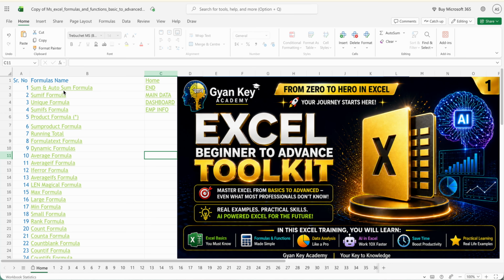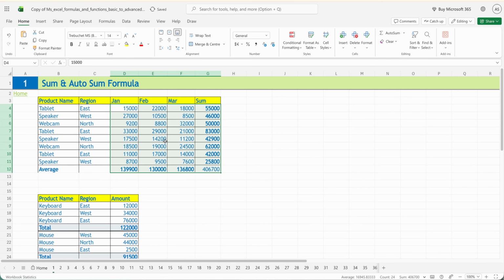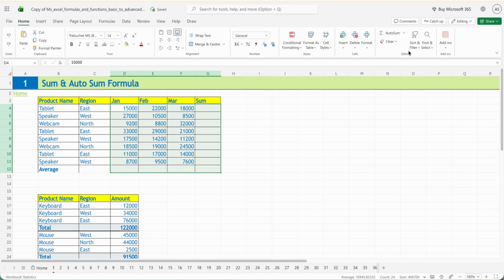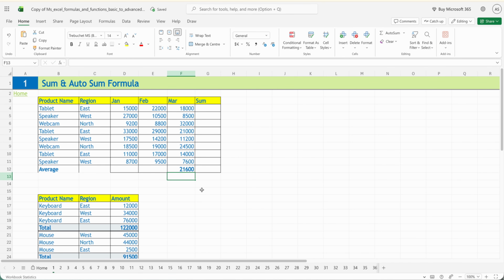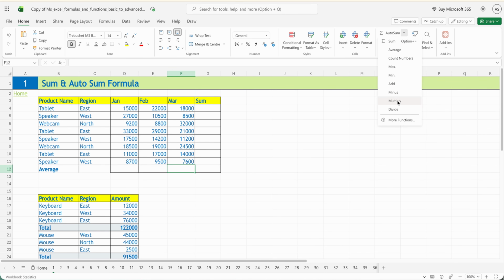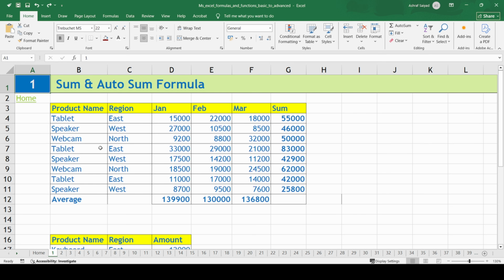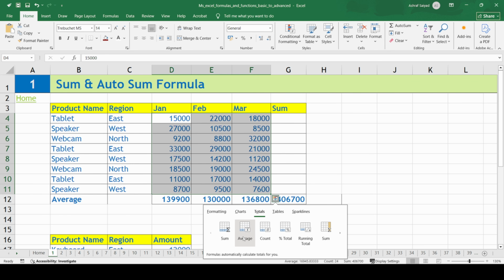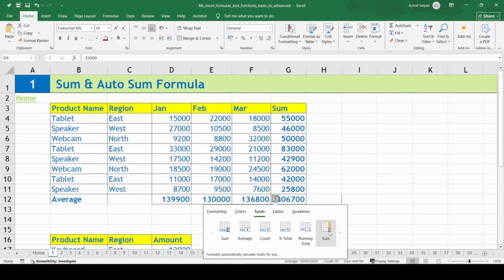Excel AI AutoSum Secret: Calculate Rows & Columns in 1 Second (No Manual Formulas!)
🚀 AUTOMATE YOUR WORK & BOOST YOUR CAREER IN SECONDS!

🔥 STOP WORKING HARD. START WORKING SMART!
In this video, DataFinX shows you exactly how to master the Excel AI AutoSum Secret step-by-step and calculate row and column totals instantly without typing manual formulas!

📌 WHAT YOU WILL MASTER IN THIS VIDEO:
⚡ Sum thousands of rows & columns simultaneously in 1 second without typing `=SUM`
⚡ Use hidden AutoSum shortcuts on both macOS and Windows operating systems
⚡ Instantly calculate Average, Count, Max, Min, and Percentages across entire tables
⚡ Perform instant addition, subtraction, multiplication, and division without writing formulas

⏱️ CHAPTERS & TIMESTAMPS:
00:00 - The Secret to 10x Speed (Intro)
01:06 - AutoSum Magic & Quick Analysis Hacks on Mac OS
02:25 - Instant Addition, Subtraction, Multiplication & Division
03:26 - The Traditional Manual Way vs 1-Second AutoSum
04:10 - AutoSum Magic & Quick Analysis Shortcuts on Windows

🌐 ABOUT DATAFINX — Where Data Meets Finance & Technology
DATAFINX is a premium global platform engineered to help students, analysts, business leaders, and finance professionals master job-ready technical skills in Data Analytics, BI, and Global Operations.

📊 What You’ll Learn on This Channel:
• Advanced Data Analytics: Modern Excel, Data Modeling & Interactive Dashboards
• Business Intelligence: End-to-End Power BI Solutions, DAX & Data Viz
• Automation & Code: Python for Data Science, SQL Querying & VBA Macros
• Global Financial Ops: Capital Markets, FX, Trade Settlement & Custody Workflows
• AI Productivity: Next-Gen AI Tools for Automated Workflows